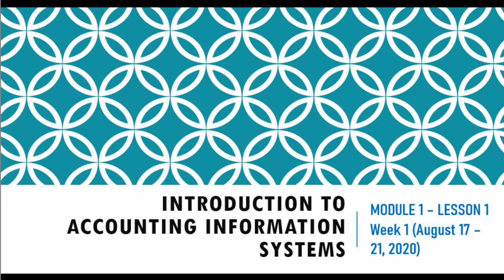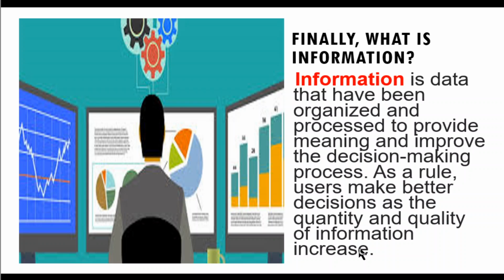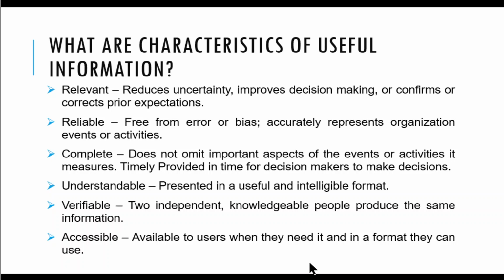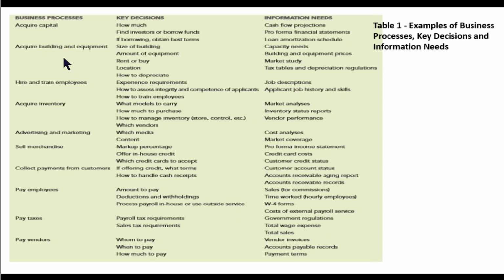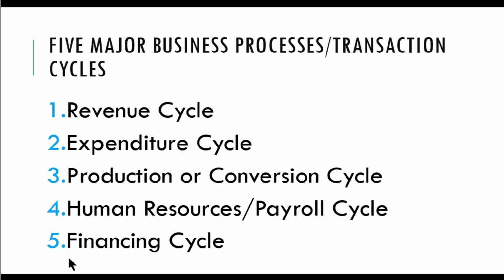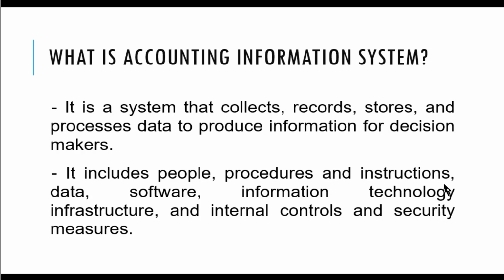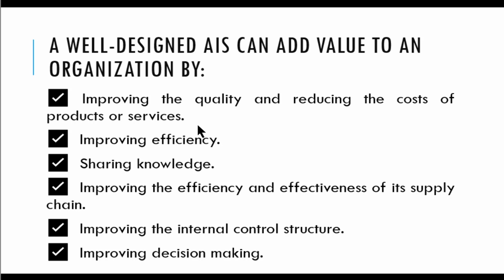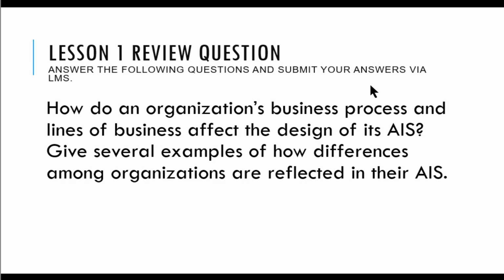Accounting Information Systems | Introduction